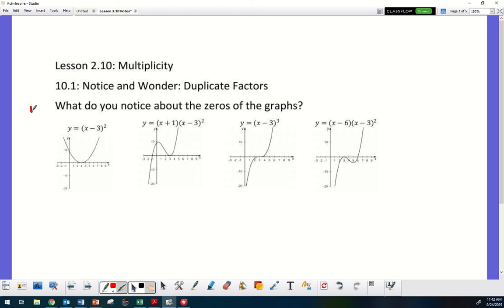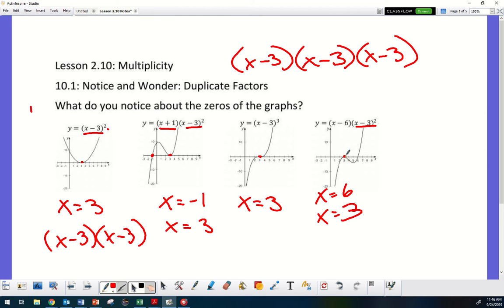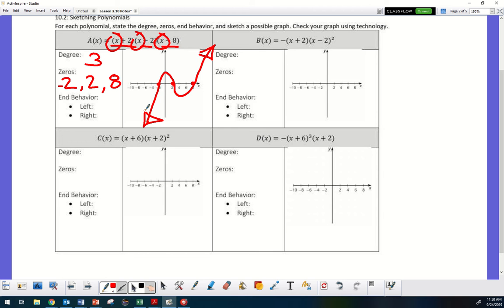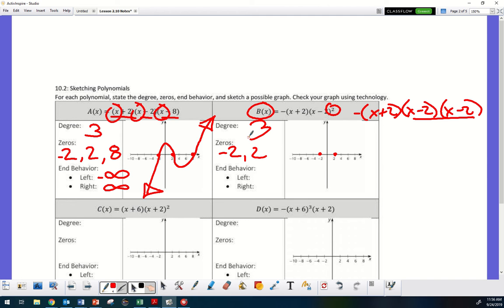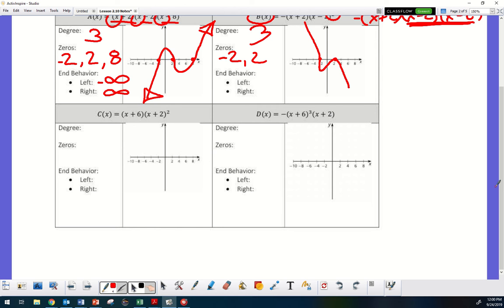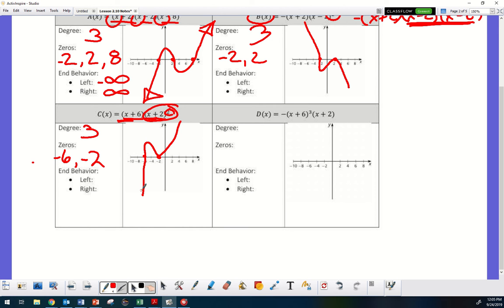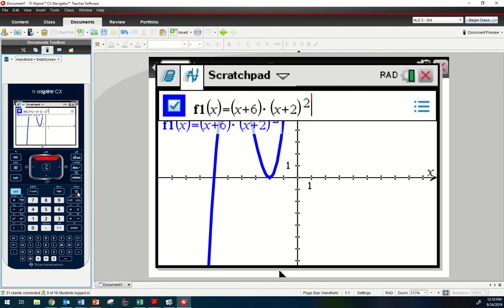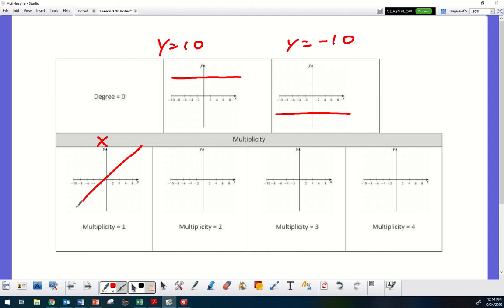Algebra 3 Lesson 2.10